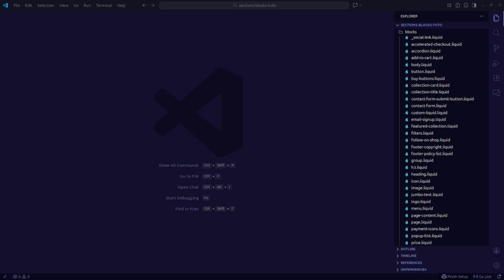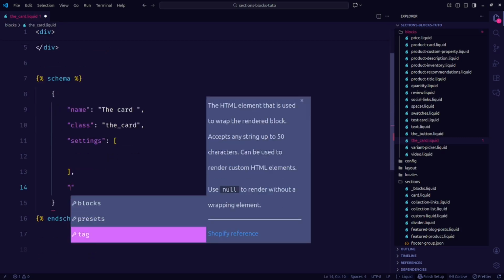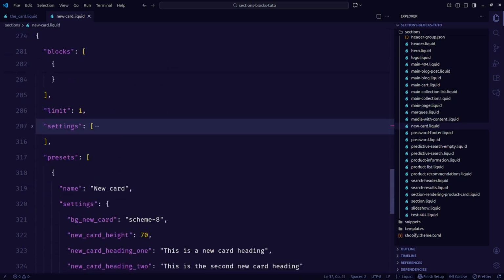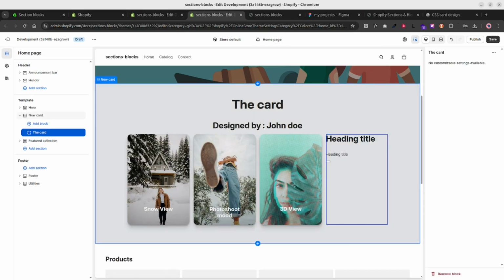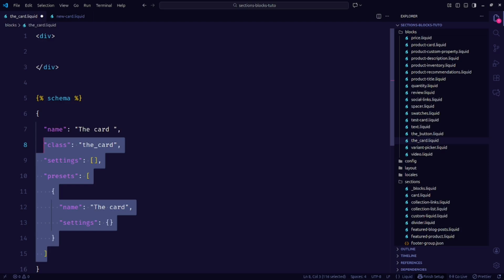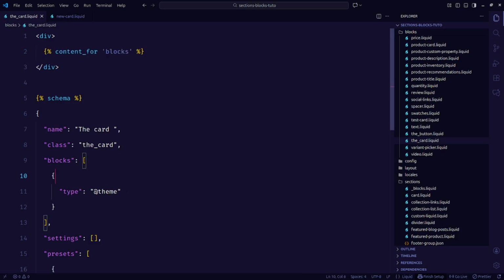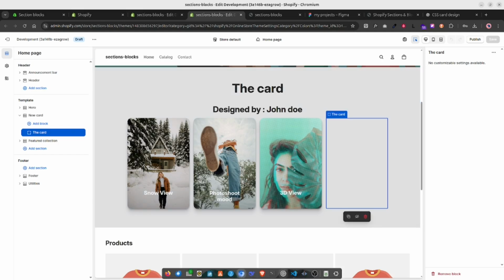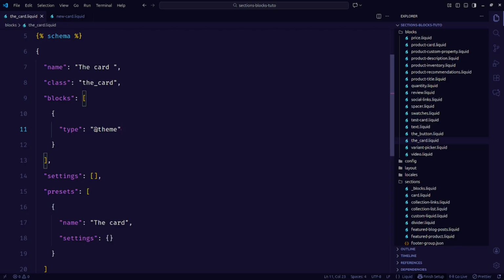13 Shopify Nested Theme Blocks | How to Nest Blocks Inside Other Blocks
Welcome to Part 13 of the Shopify Theme Development Series!

In this episode, we step into one of the most powerful features of Shopify’s new theme-block architecture:
Nesting Theme Blocks.

Theme blocks can now accept other theme blocks as children — and they can do this for multiple levels. This allows you to build complex UI components like columns, lists, layouts, grids, cards, and more, all using block configurations.

In this tutorial, we cover how nested blocks work, how to configure them in schema, how presets assemble child blocks, and how they’re rendered in Liquid using content_for.

What nested theme blocks are

How a theme block can accept child blocks

How to define nested blocks using the blocks array in the schema

How to assemble nested blocks using the presets attribute

How child blocks are rendered in Liquid using {% content_for 'blocks' %}

How nesting supports multiple levels of depth

Why nested theme blocks make component-based theming possible